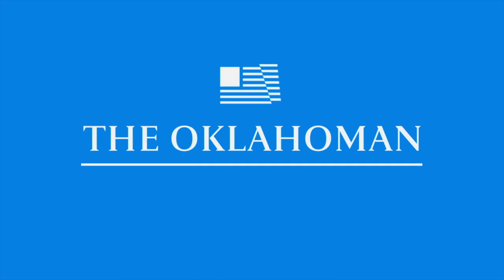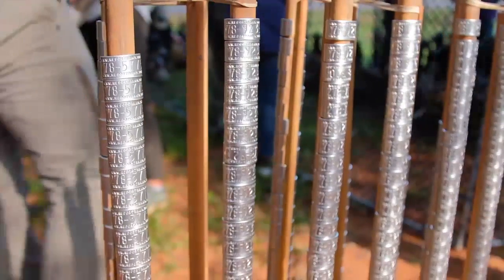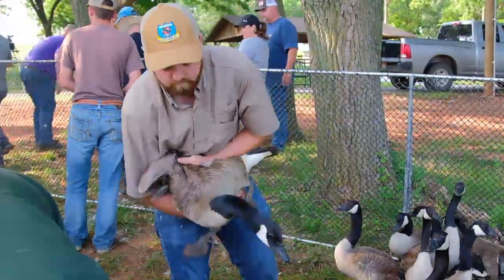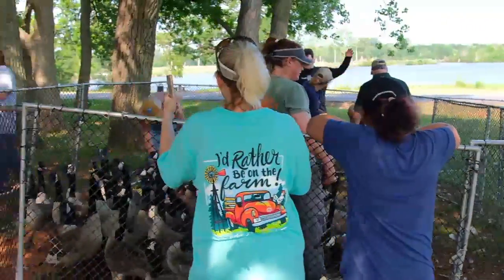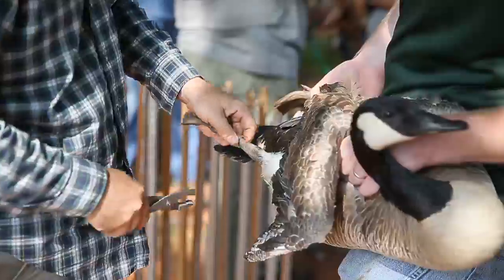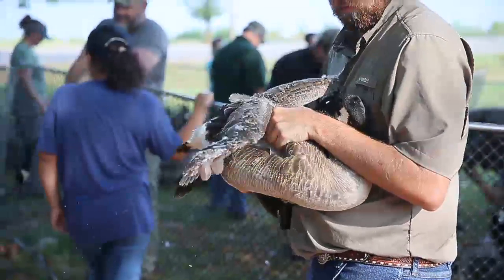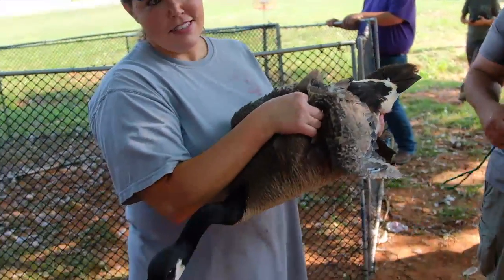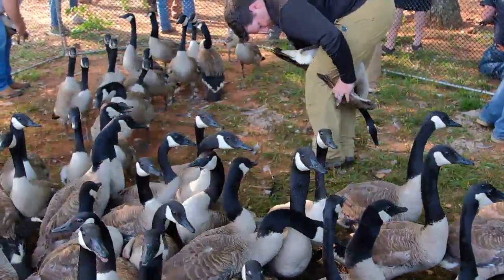The Oklahoma Department of Wildlife geese banding in Purcell.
Volunteers and Oklahoma Department of Wildlife employees herd geese and place leg bands on them to track the waterfowl.